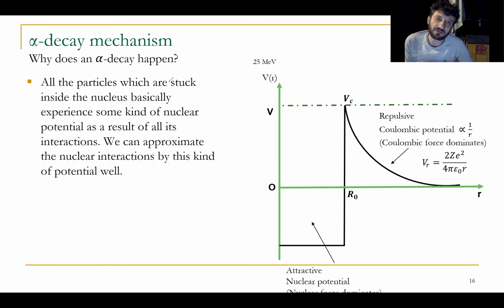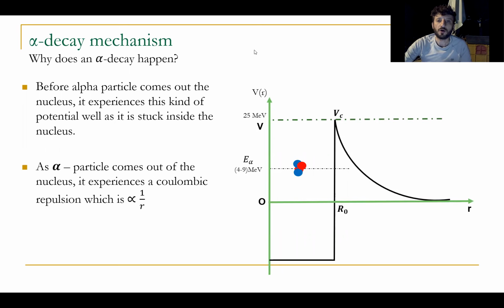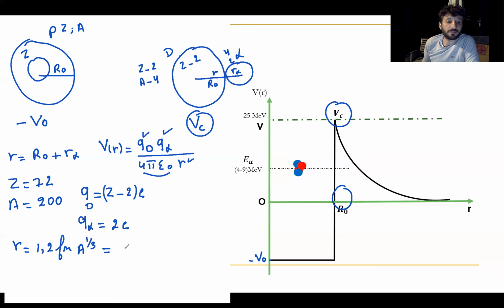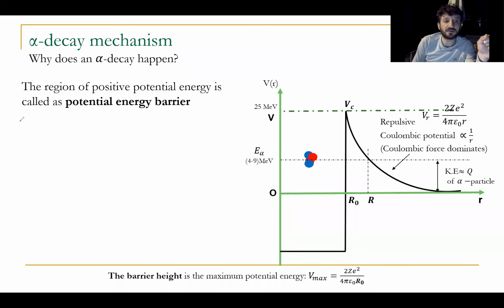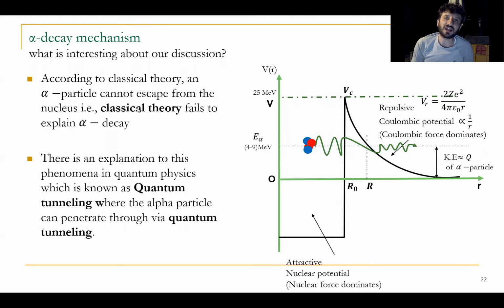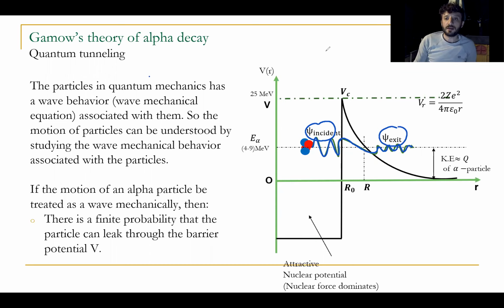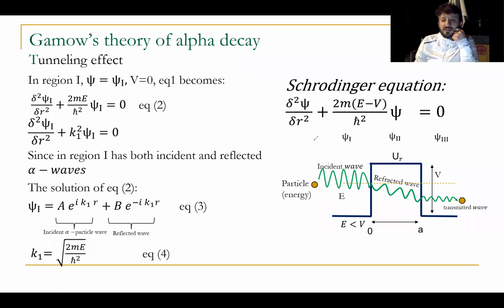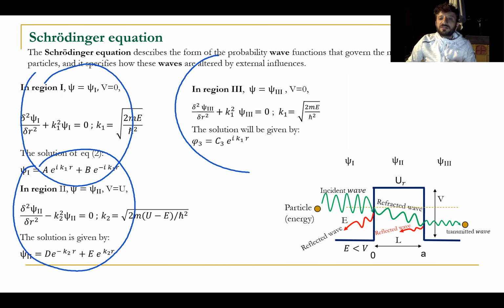Alpha decay Gamow s theory PART2